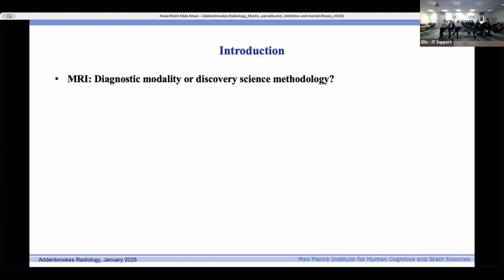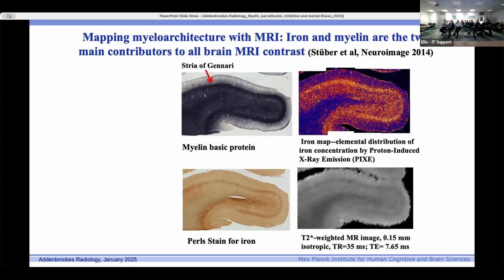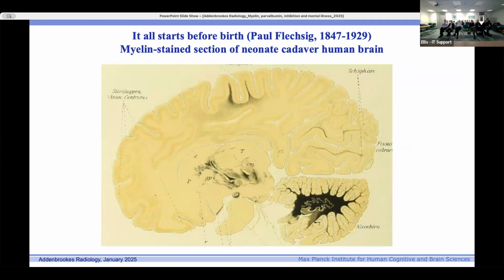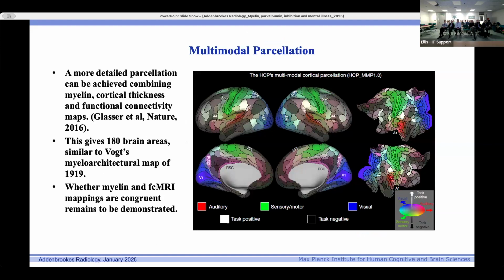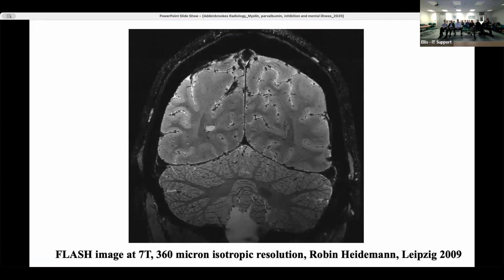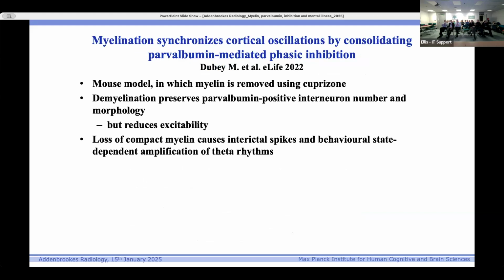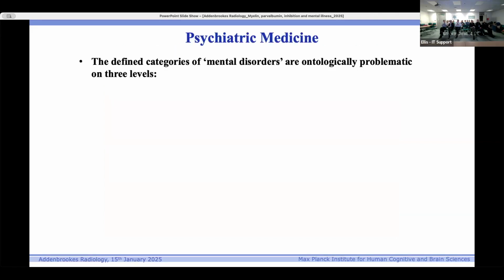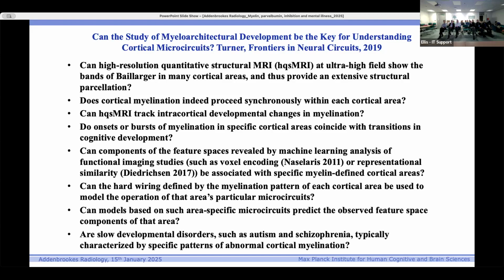"The Myelin Bootstrap: New Applications of MRI" by Professor Robert Turner